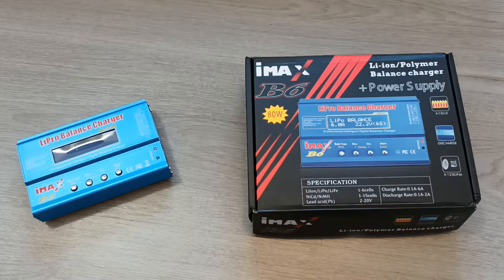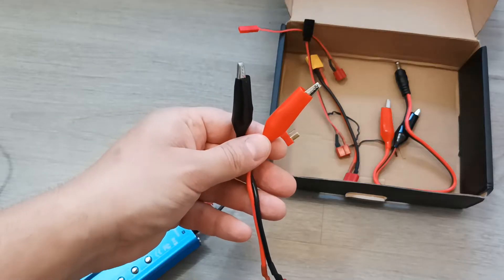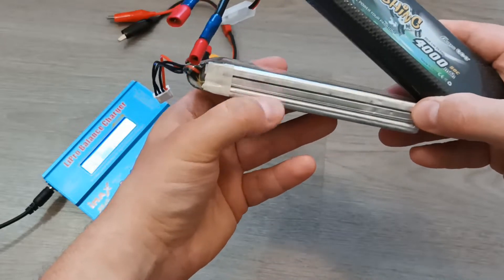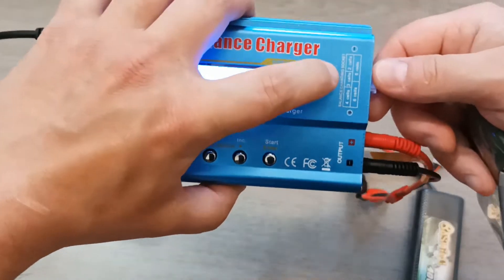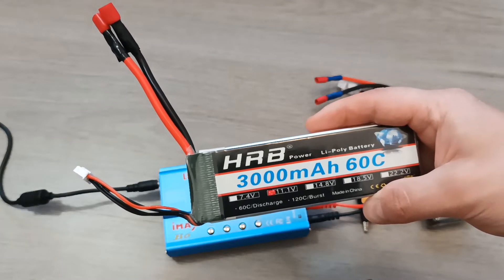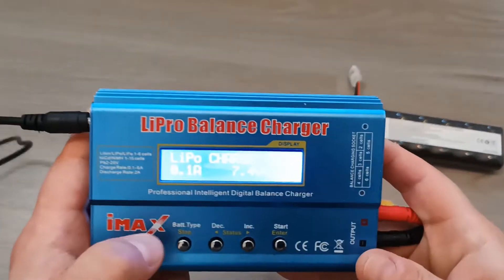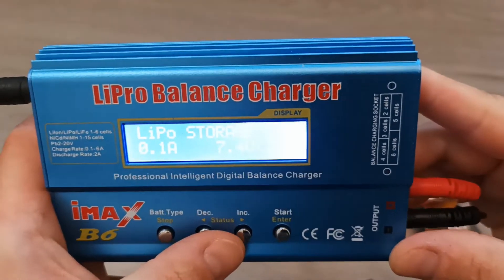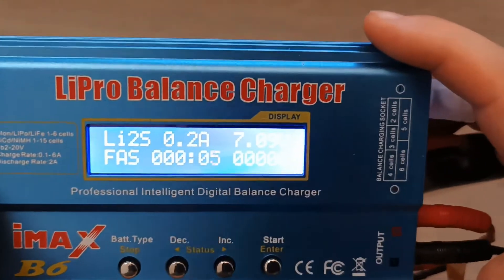How to Charge Lipo Batteries with IMAX B6 LiPro Balance Charger? How to Use Lipo Balance Chargers?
IMAX B6 Balance Charger

Check out how to charge Lipo batteries with Imax B6 LiPro balance charger.